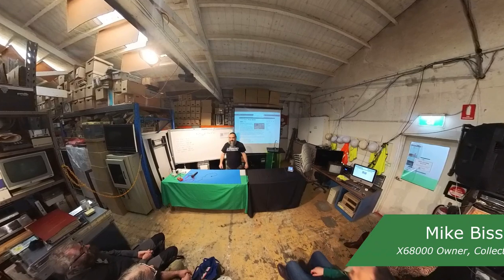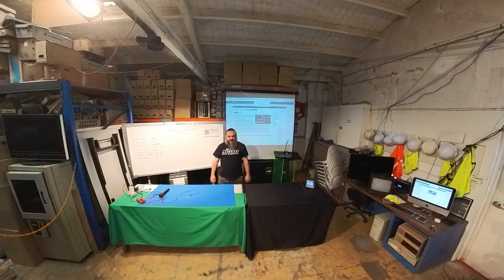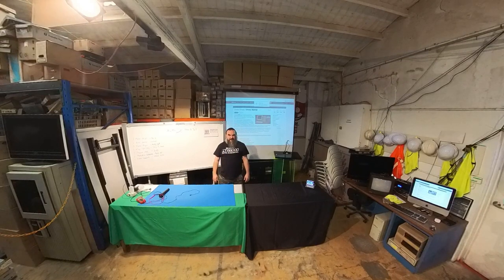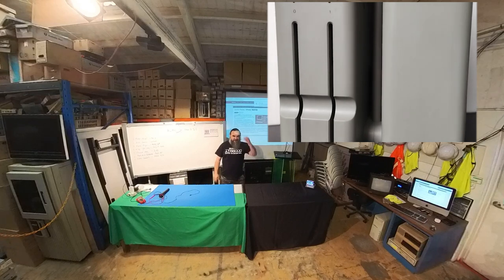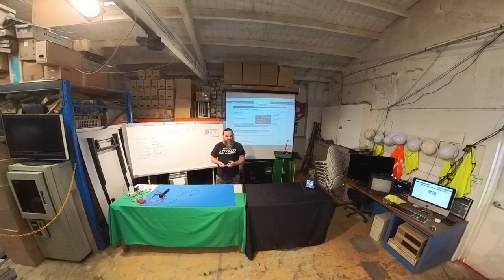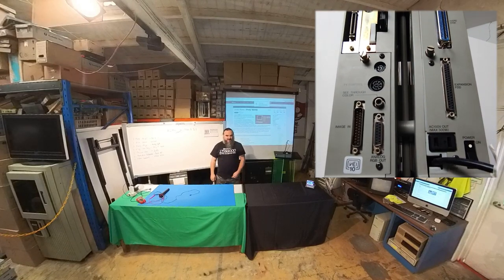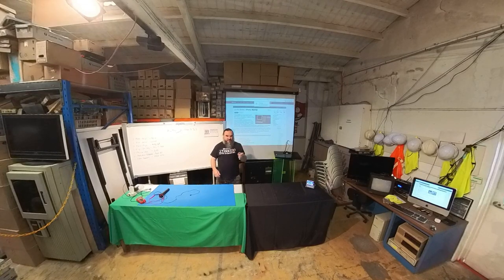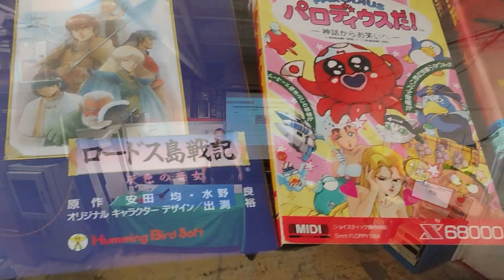ACMS Presents - Mike Bissett with his Sharp X68000 collection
Mike Bissett shows off his Sharp X68000, a Japan-only microcomputer that, like the Neo Geo, packed arcade-quality hardware at a premium price.
He outlines how he was able to get it to Australia and then make it work with local power and peripherals, and we get a look at his collection of rare and exquisitely preserved games.